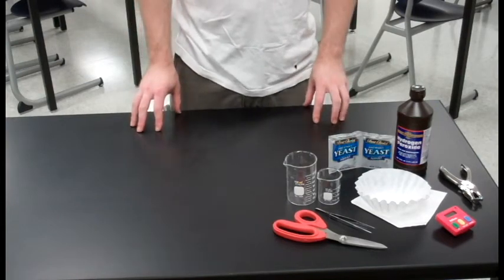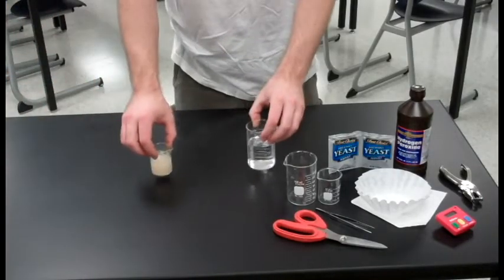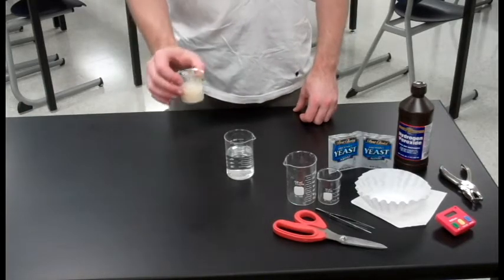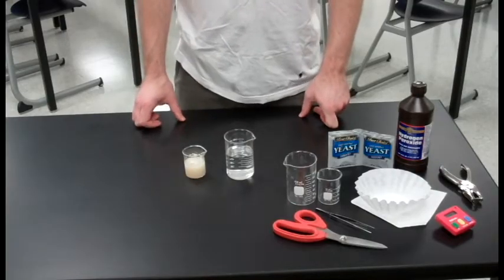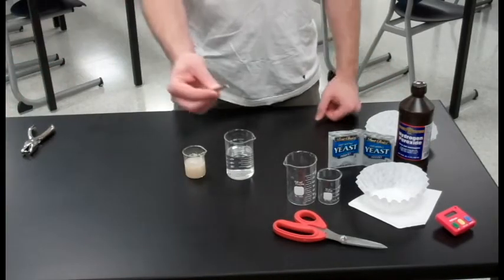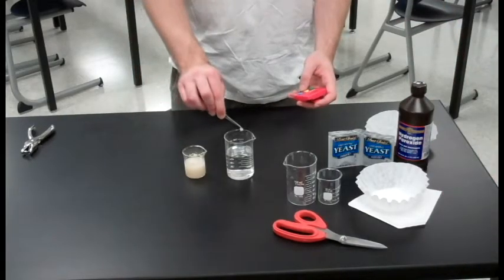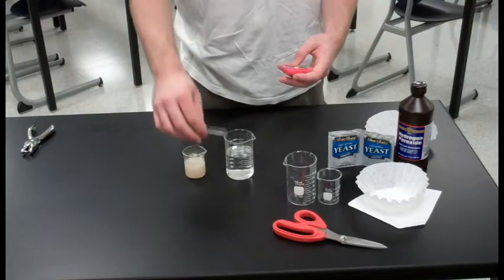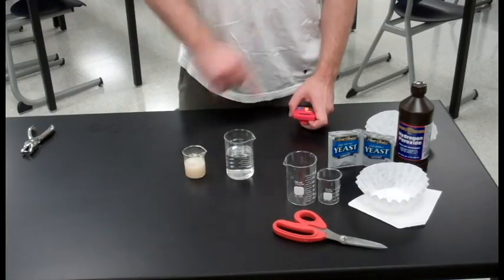Catalase Floating Disc Assay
Walk-through of how to set up and run a catalase floating disc assay.